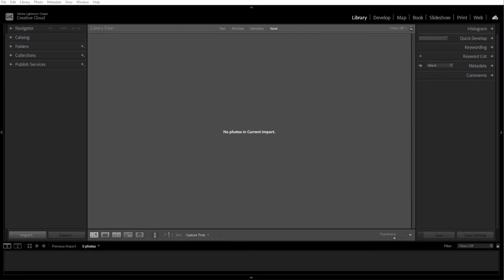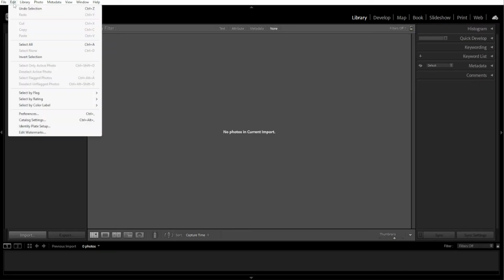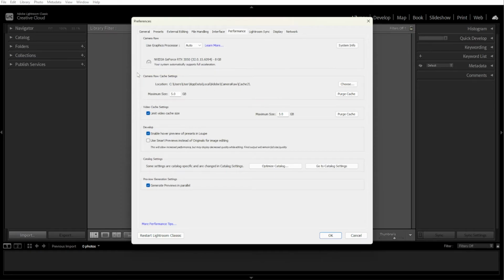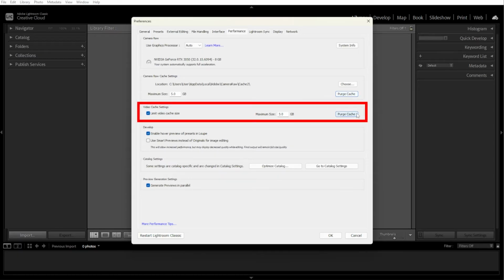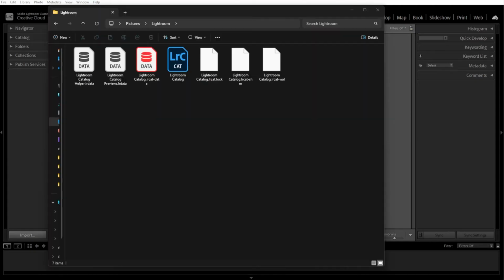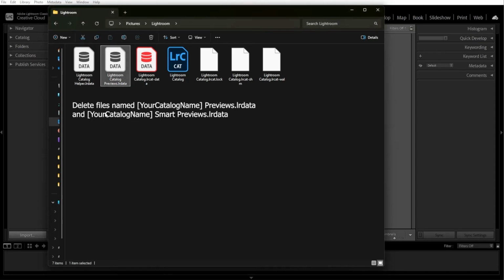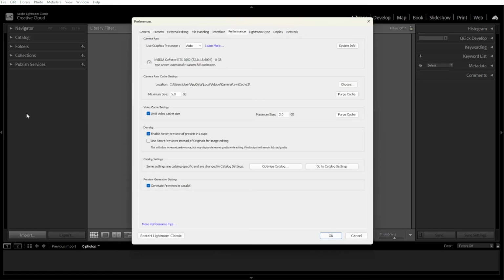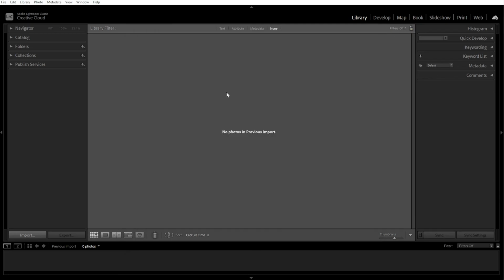How to Fully CLEAR CACHE in Lightroom (3 Easy Ways)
In this tutorial, we'll show you how to clear the cache in Adobe Lightroom. You'll learn how to remove temporary files to free up space, improve performance, and troubleshoot issues related to previews and file loading.